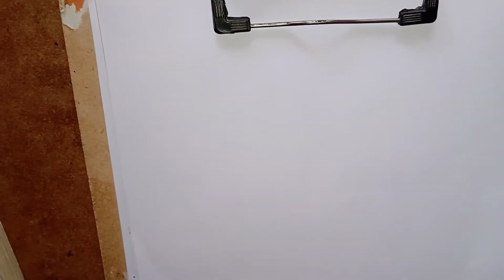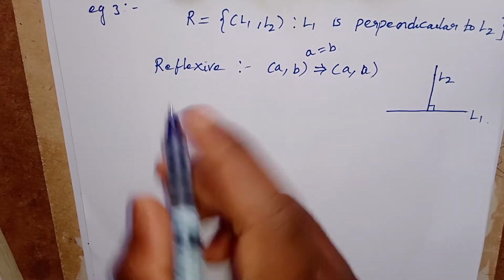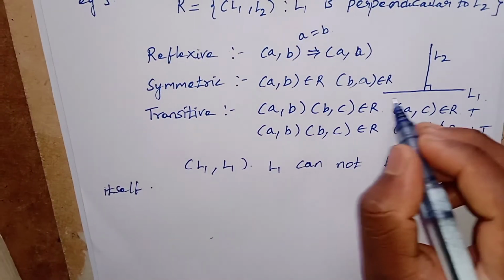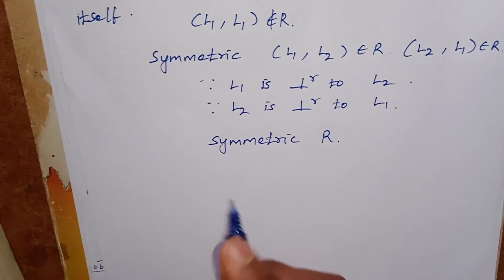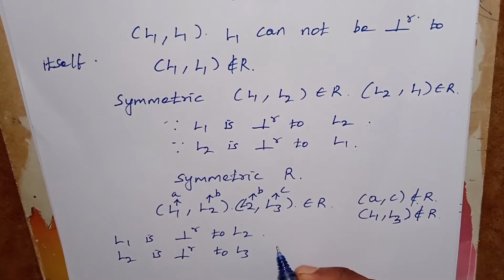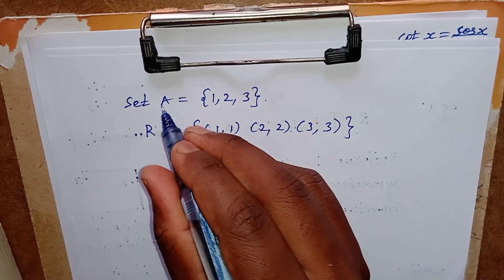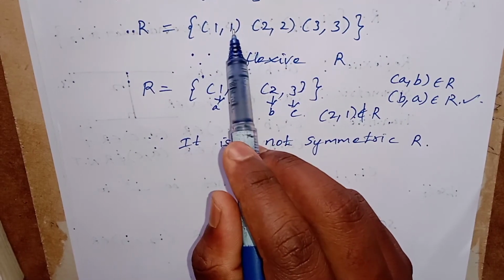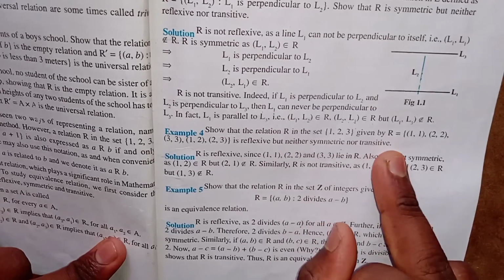NCERT MATHS || CLASS XII || CHAPTER 1 || EXAMPLE Q 3 and 4 SOLUTION || BY MA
NCERT MATHS || CLASS XII || CHAPTER 1 || EXAMPLE Q 3 and 4  SOLUTION || BY MA. Class 12 maths chapter 1 solution. Ncert maths chapter 1 class 12. Ncert class 12 chapter 1 complete solution. Ncert maths chapter explained in a detailed method. Ncert maths class 12 chapter 1 MISCELLANEOUS exercise  solution. Class 12 maths miscellaneous exercise  question number 2 and 3. What is mean by modulus function. MISCELLANEOUS Exercise 1 solution question number 4. Show that neither one –one function nor onto function. What you mean by one – one and onto function.

Cbse maths class 12 chapter 1 exercise 1.2 question 4
Chapter 1 exercise 1.2  question 4 solution
how to find invertible function.
how to find one one function for odd number.